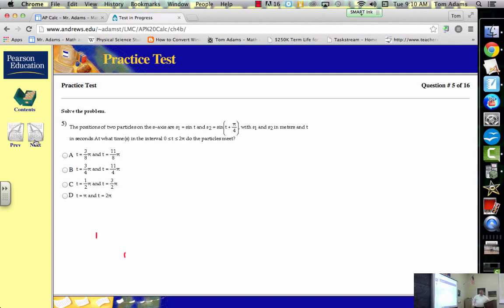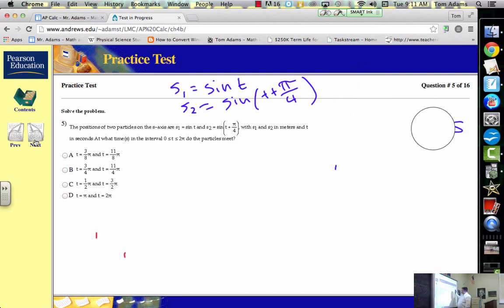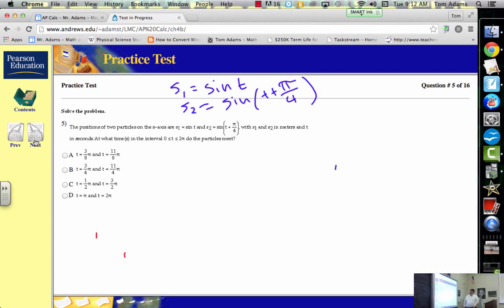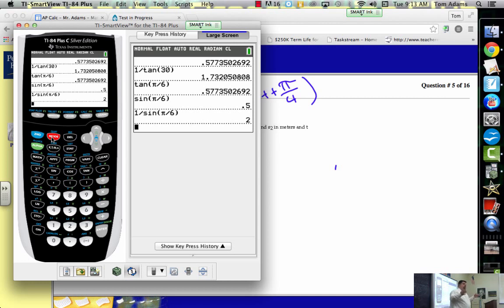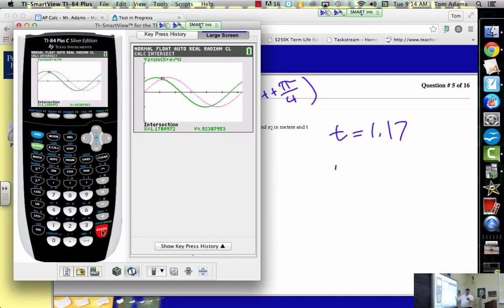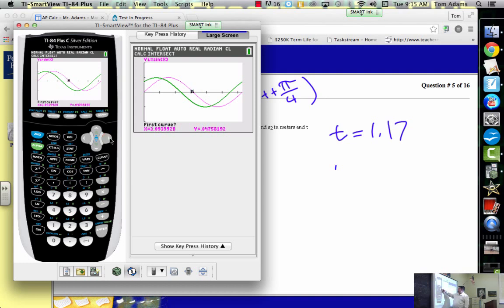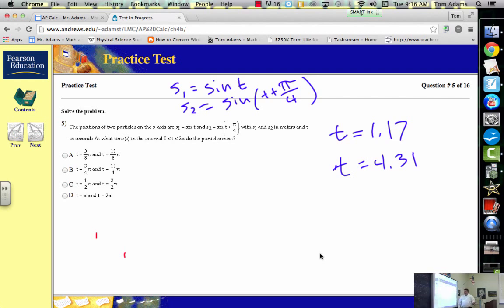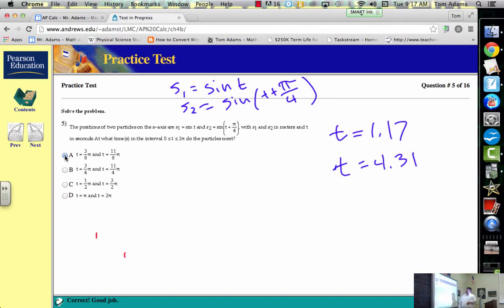AP Calculus Chapter 4 Practice Test # 5